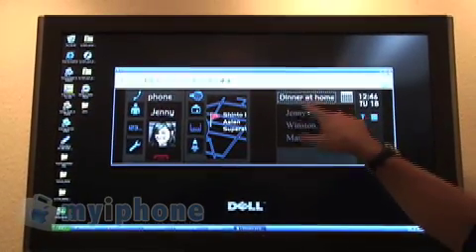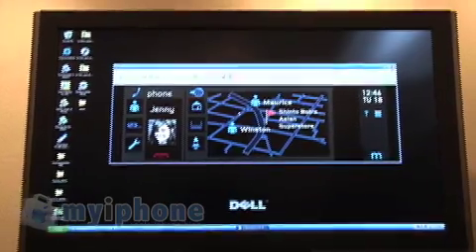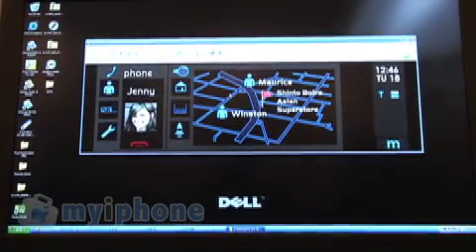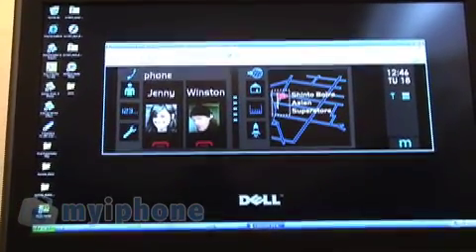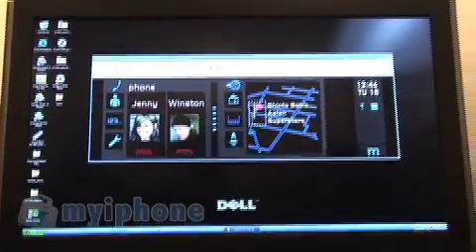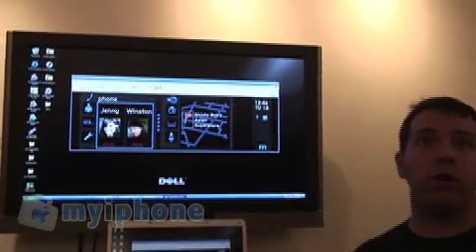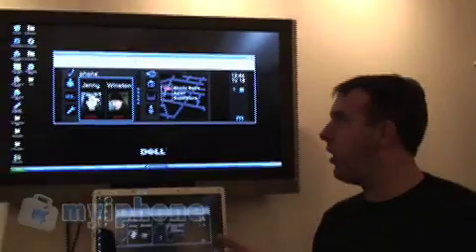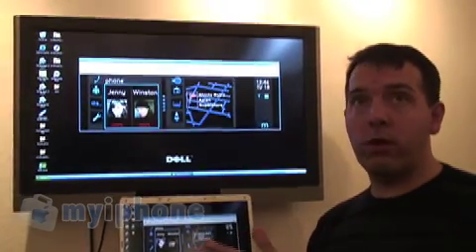MYiPhone Exclusive: Synaptics Onyx Conceptual Part 2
Onyx Concept Phone Conceptual Walkthrough